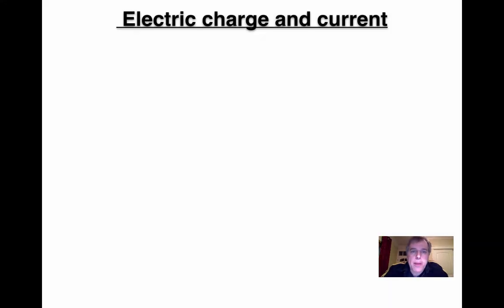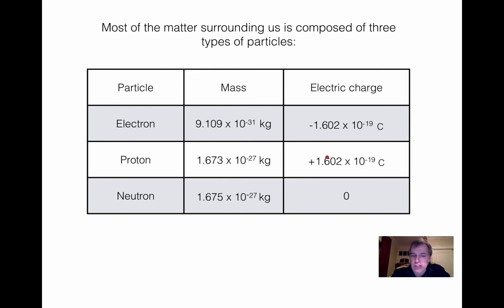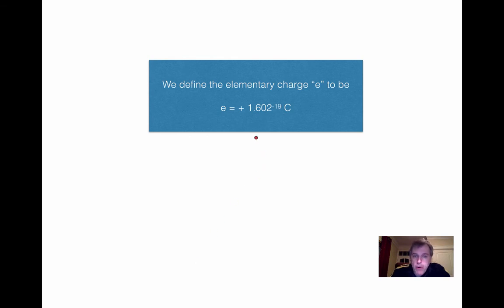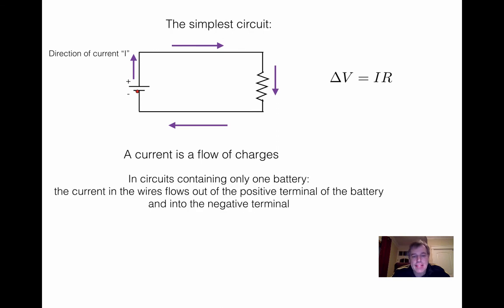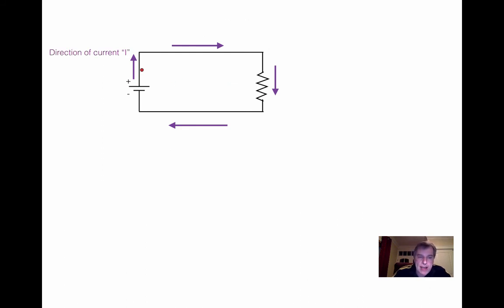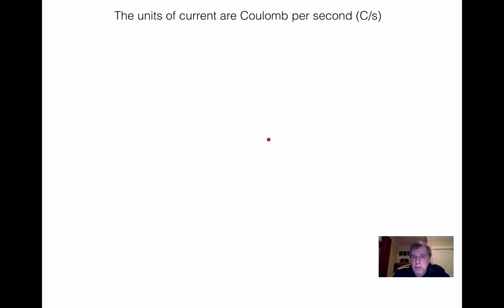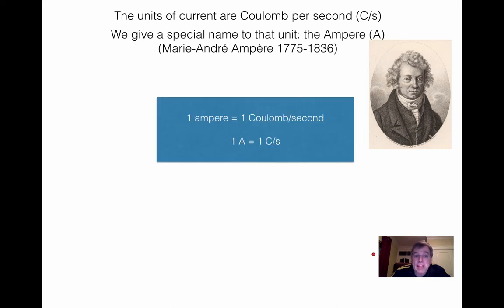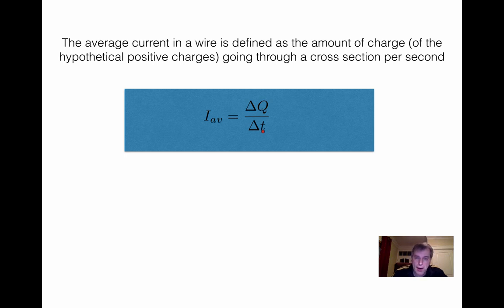Video1 Electric Charge Current